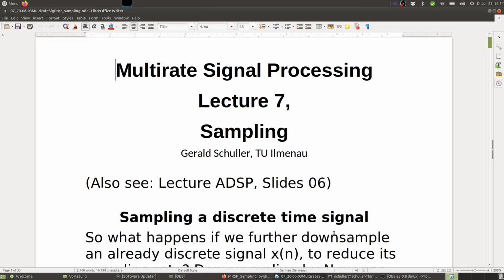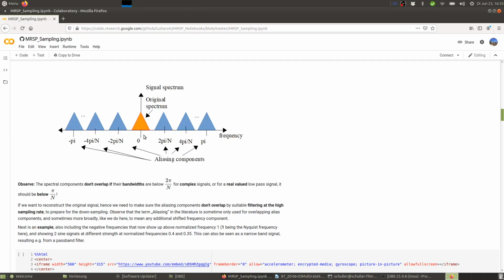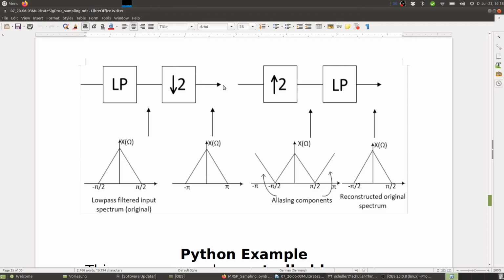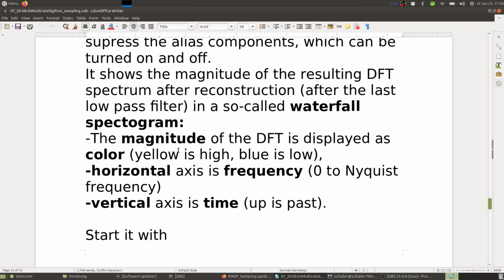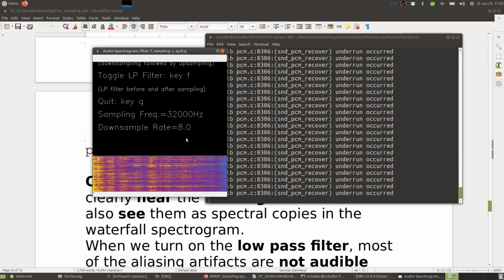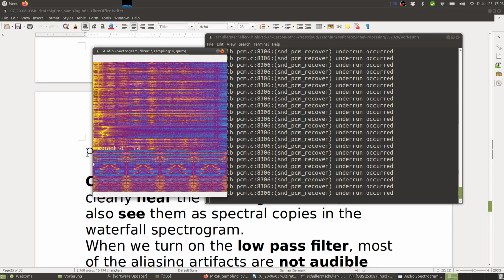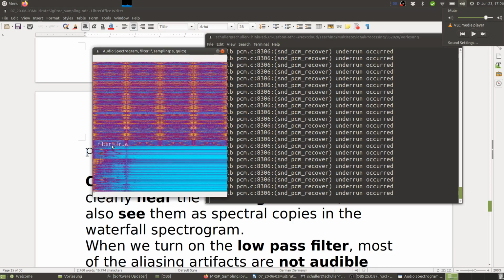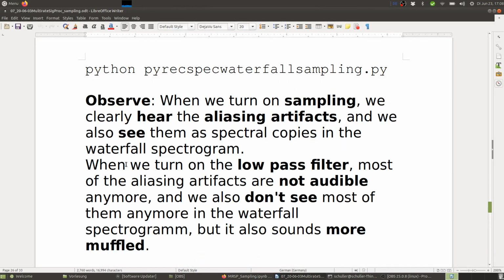Lecture Multirate Signal Processing, Part 7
This is the Masters course "Multirate Signal Processing" of Ilmenau University of Technology. This part shows a live demonstration of a Python program for audio caturing, sampling and filtering with keybord control, and audio playback, with a spectral waterfall. It demonstrates the effects of spectral copies and aliasing in the spectral waterfall and the resulting sound.